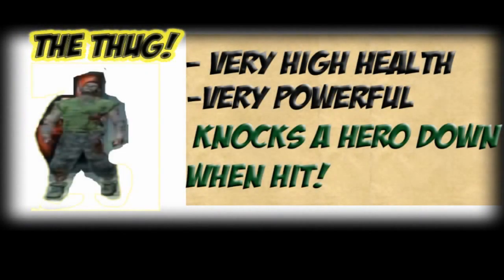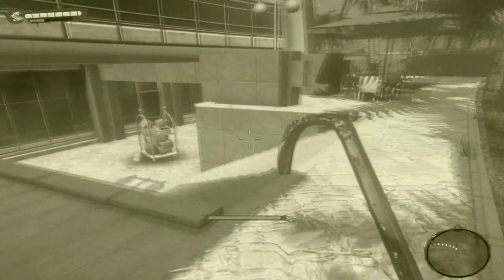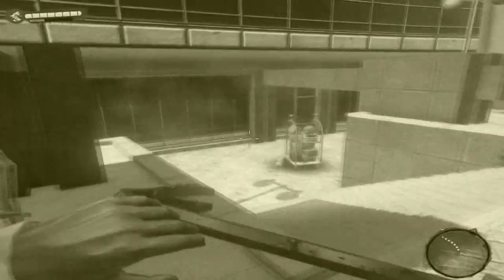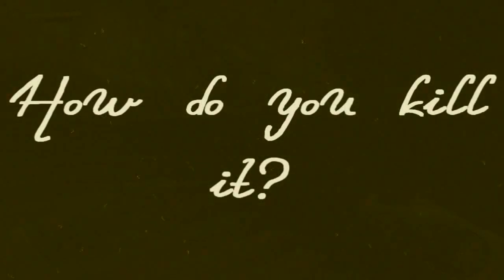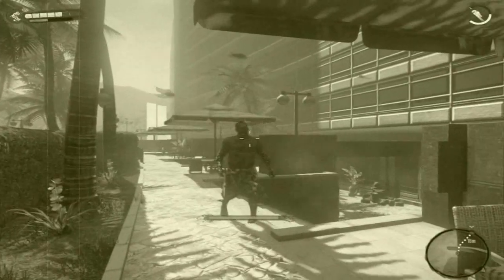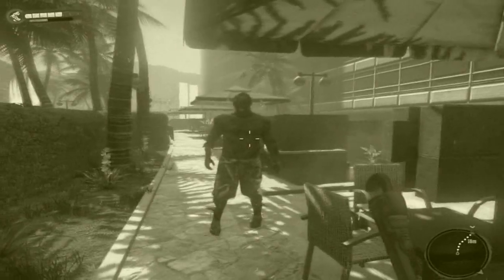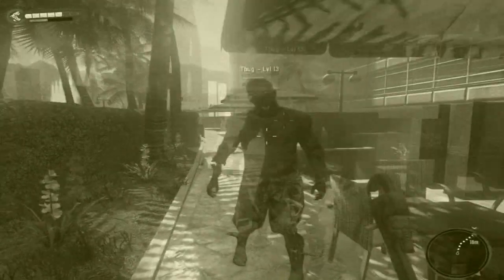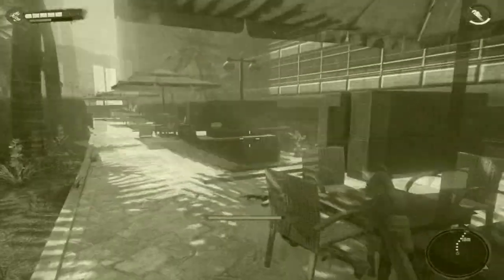Dead Island - How to Kill a Thug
A comedic and informative video to help you combat the undead Thugs.